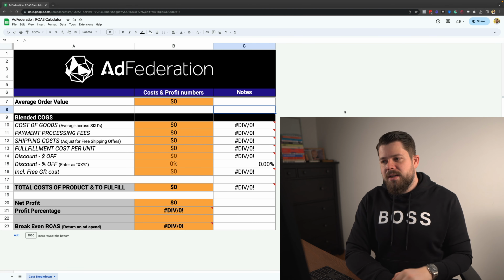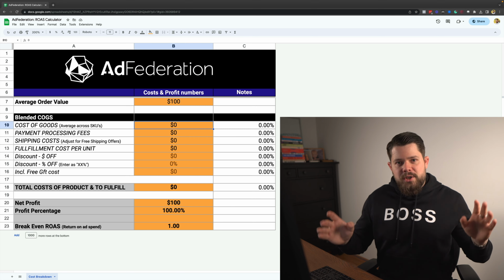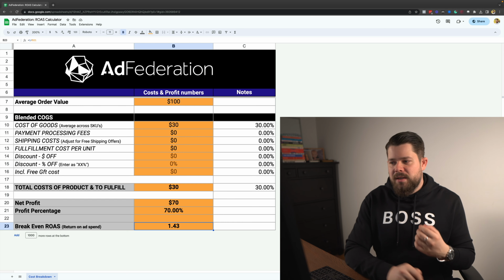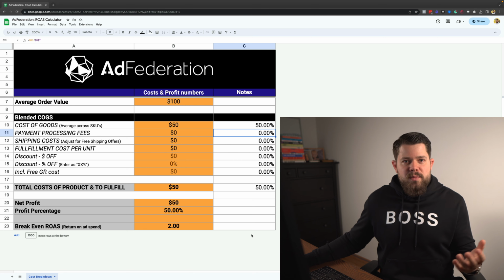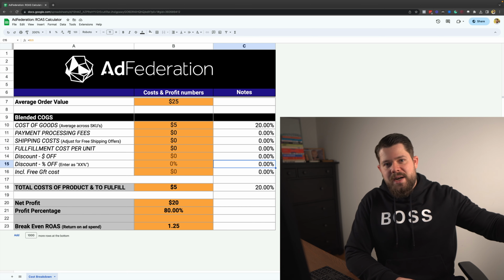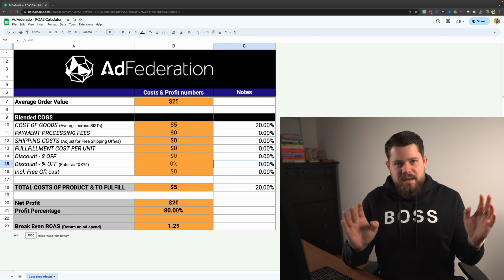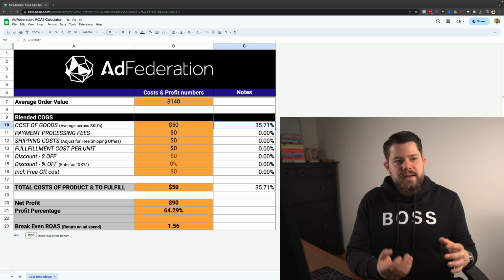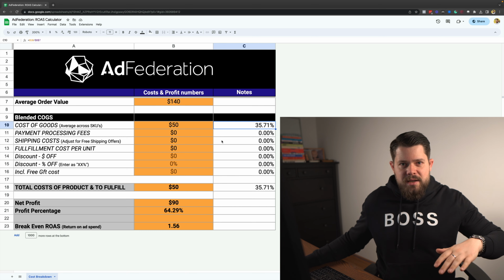How to Price Ecommerce Products Competitively So You Can Scale Them with Online Advertising?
🚀My NEW Book is OUT NOW! 👉 The Facebook Ad Launch Guide for Ecommerce: The 24 Secret Ingredients for a Profitable Ad Recipe.

In this video, I'll demonstrate how to price your ecommerce products for scalability with Facebook ads and explain how to increase your AOV if your product cost is too high, making your product scalable.